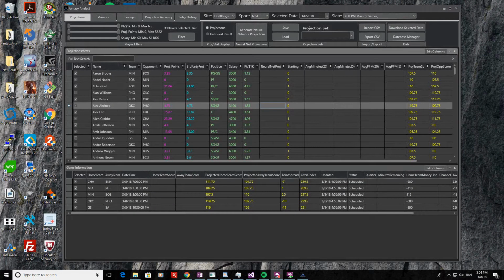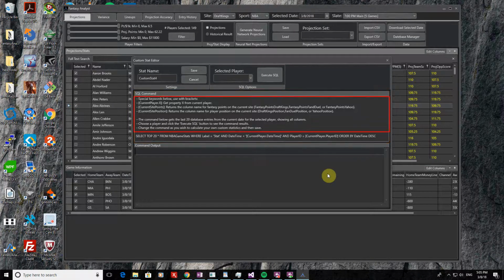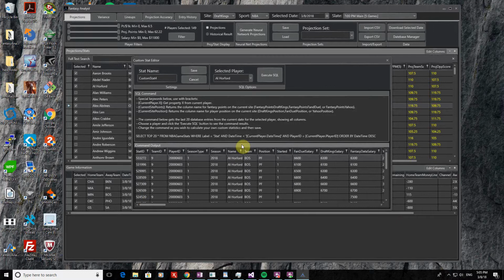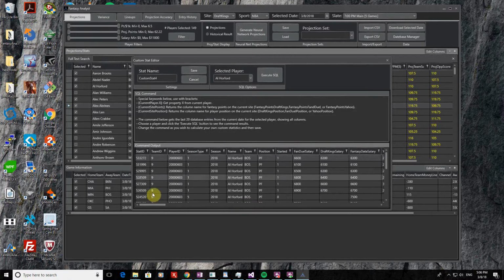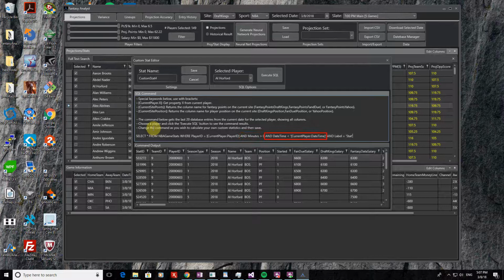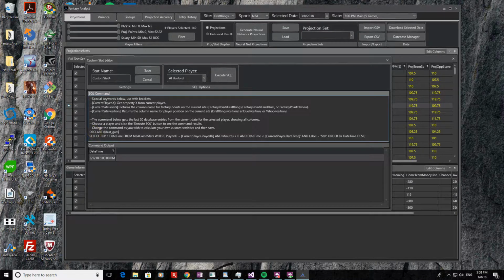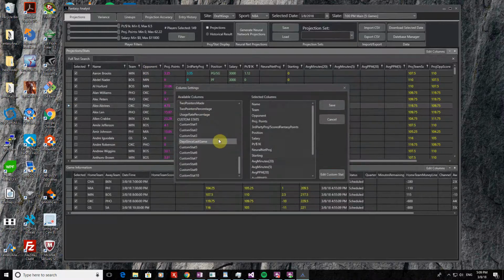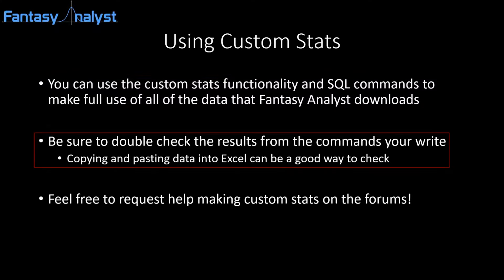Fantasy Analyst - Custom Stats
Fantasy Analyst now features the ability to define custom stats with SQL commands. With customs stats, you can make full use of the historical player statistics that Fantasy Analyst downloads to get the information you want.

This tutorial will go through a basic example using the custom stats to define a "number of days since player's last game" stat for NBA.